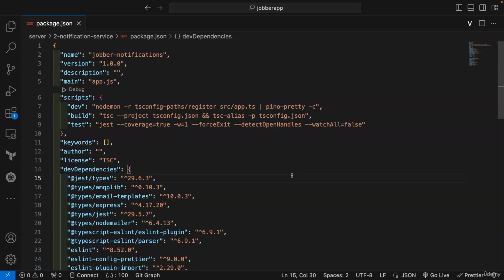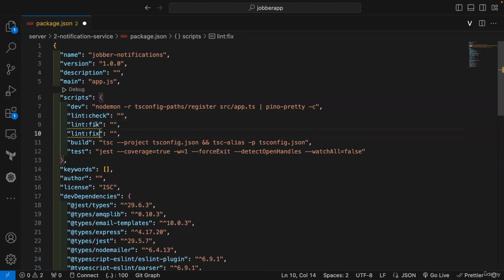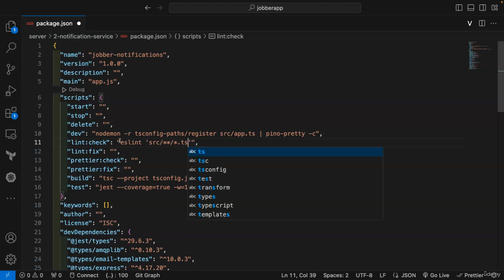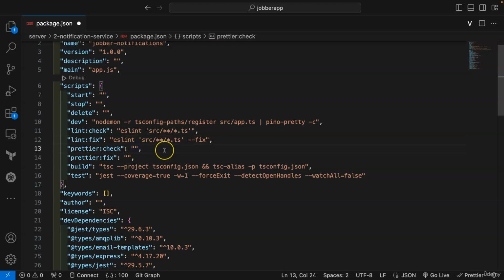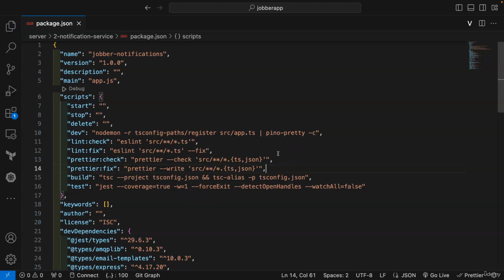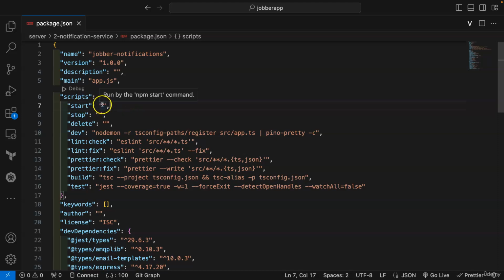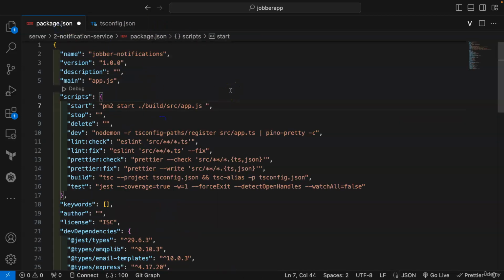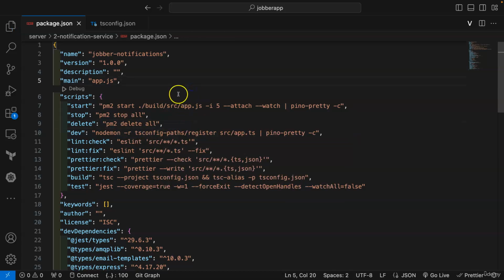73 Package json scripts commands